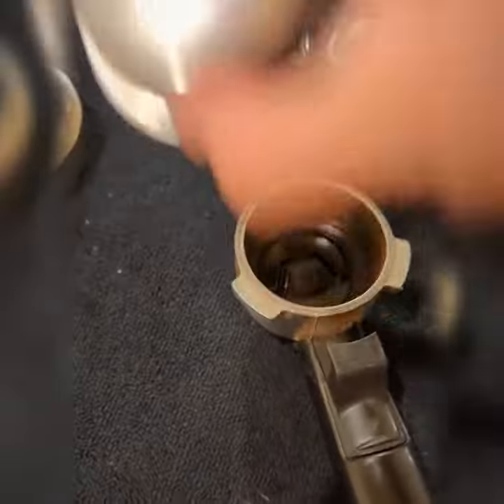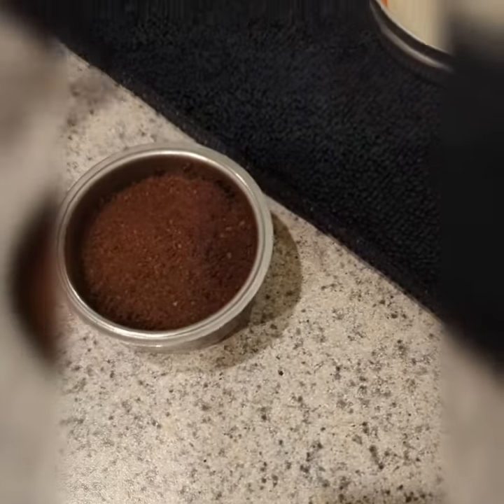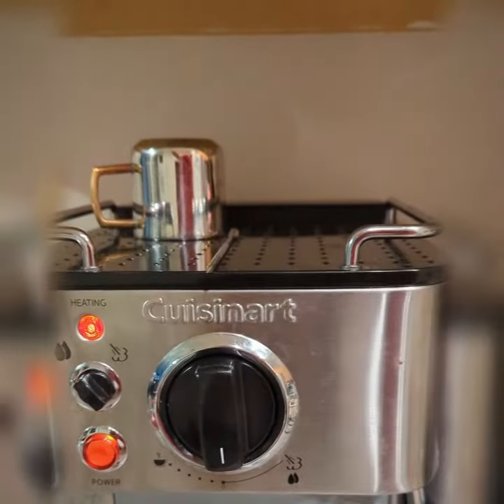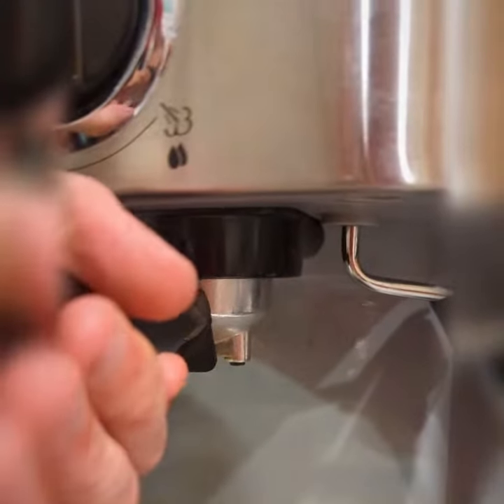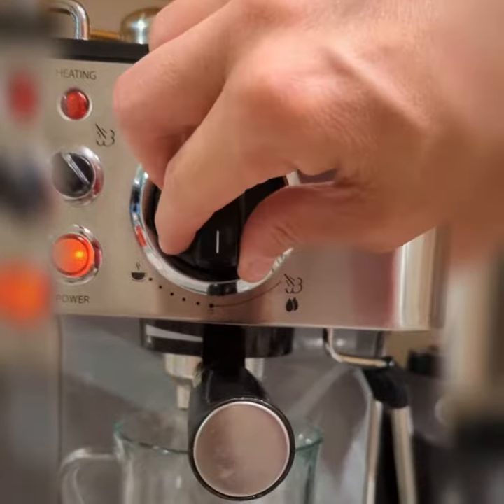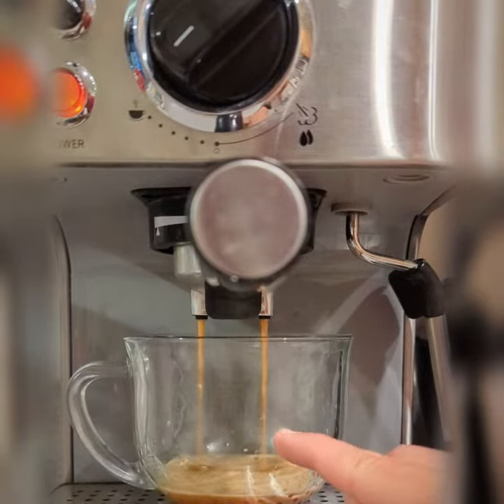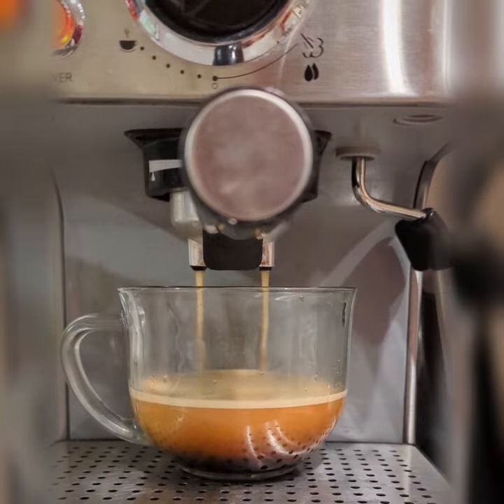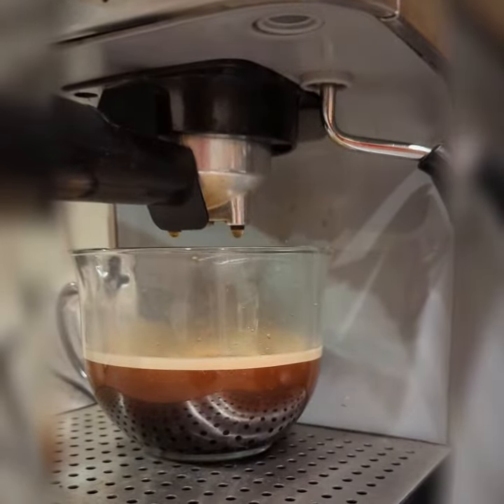Cuisinart EM-100 espresso machine quick how-to video!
just a little something to help people get started right away.